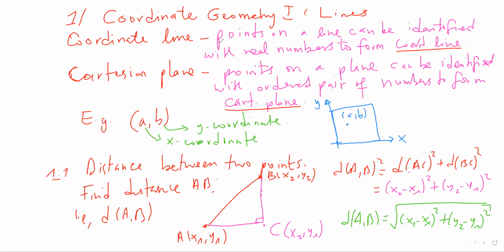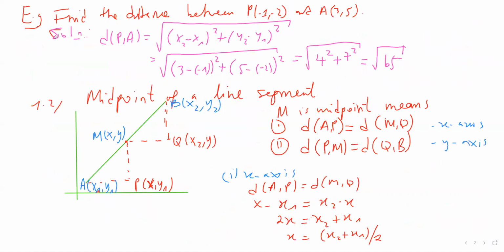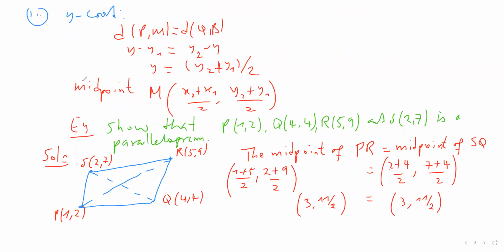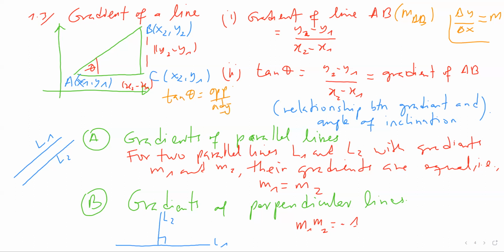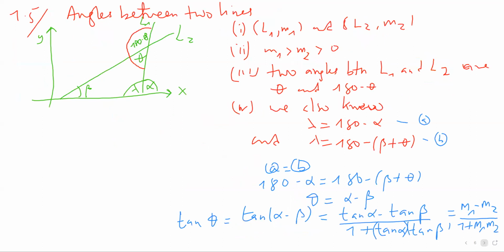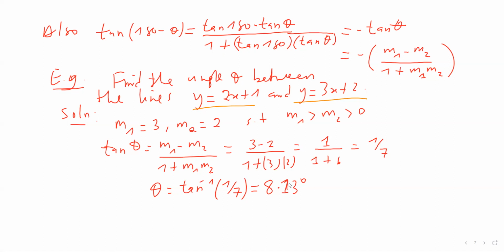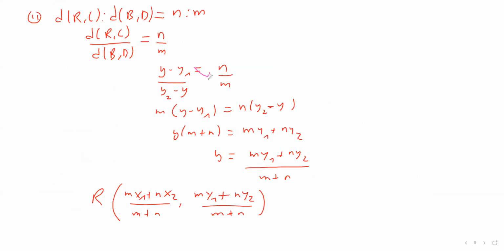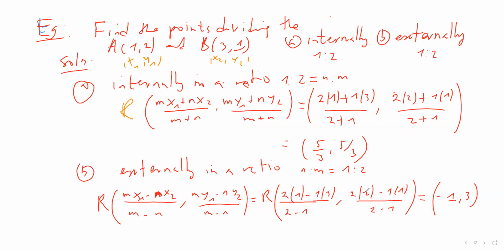Coordinate Geometry - Lines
In this introduction to coordinate geometry, i talk about formula for distances between points, gradient of a line, midpoint, internal and external division of lines and angles between lines.